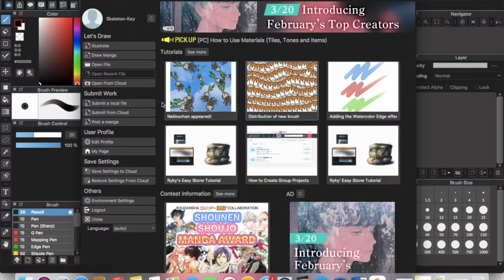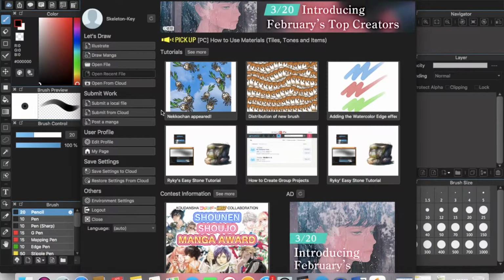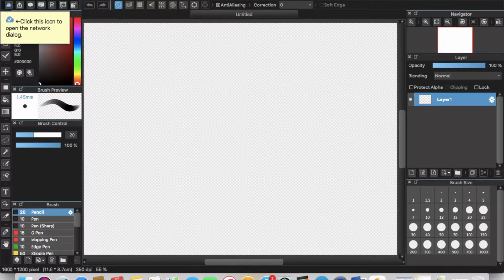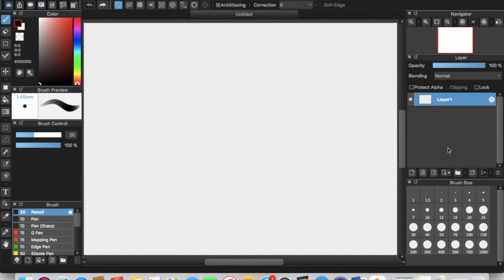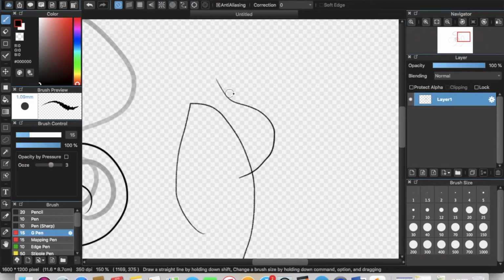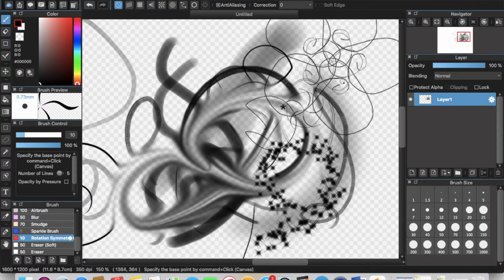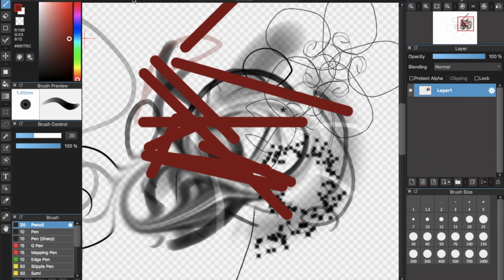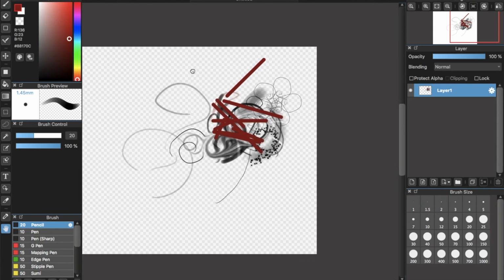A NEW BEGINNING: DAJ, Part 4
Hello all!

Big changes have occurred!  Primarily due to the facts that Painter Essentials 5 not only drains my battery, but also lags.

Here in my fourth video, I return to one of my favorite digital art platforms, Medibang Paint!  From here on out, my project will primarily focus on becoming better coordinated with my Wacom Art tablet and more effective with comic illustration, rather than learn a new platform.  Quite frankly, I am much more comfortable with the application, although it may look overwhelming.  It is surprisingly lightweight as well, which is something my computer also appreciates!  Thank you for sticking with me and understanding.

Next time up, I will be working with different line art styles inspired by other artists!

This series is part of a Blog Project for one of my classes, in which I learn how to do something new: that is, how to use a digital drawing tablet!

All other artwork that may be present briefly in the video belongs to our fellows on the internet!  Good job everyone, you know who you are.  If I ever purposely feature an artwork, I will make sure to provide credit.